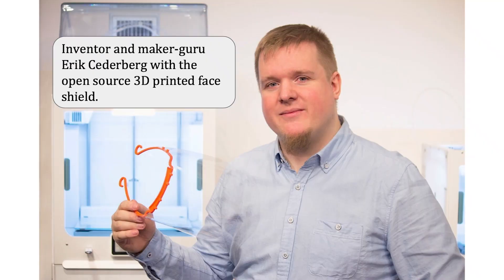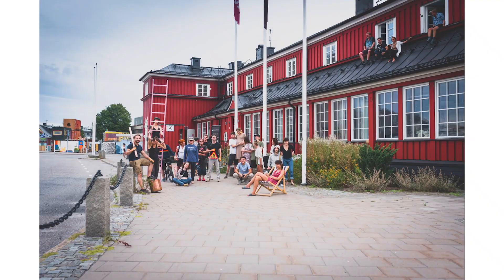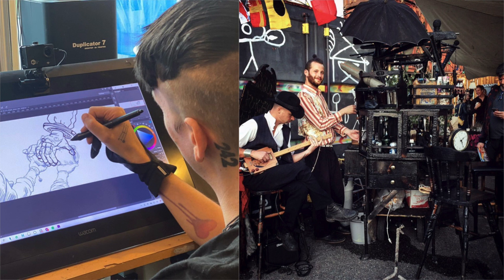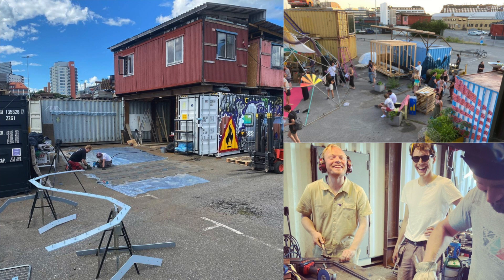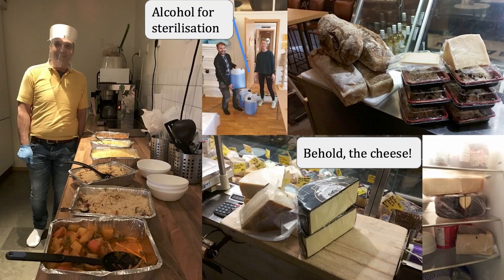To Solve a Crisis, Just Look at What Is Around You | Olle Bjerkås | TEDxKI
How do our societies cope with crises, and how can we step in to help when they struggle?

In this talk, Olle takes us through a journey of how a small and self driven community in Stockholm helped deal with the PPE shortage in the Covid-19 pandemic, and the lessons we can learn from them.

Olle Bjerkås is an artist and social entrepreneur based in Stockholm with a passion for improvisation and self-organizing systems. He is also a member of the Blivande art collective. Working in the cross-sections between science, technology, art, and community, Olle is driven by the exploration of new ways of working, living, and being together. Olle is a social entrepreneur and artist based in Stockholm with a passion for improvisation and self-organizing systems. He is a co-founder of the participatory festival The Borderland, a guerilla gardening enthusiast, a science communicator, a Guinness world record holder for the world’s largest fractal pyramid, and a member of the Blivande art collective.

Working in the cross-sections between science, technology, art, and community, Olle is driven by the exploration of new ways of working, living, and being together. This talk was given at a TEDx event using the TED conference format but independently organized by a local community.